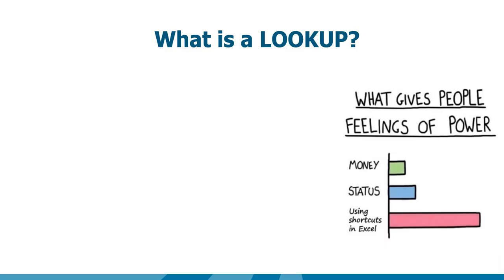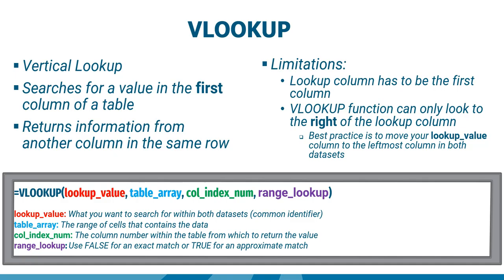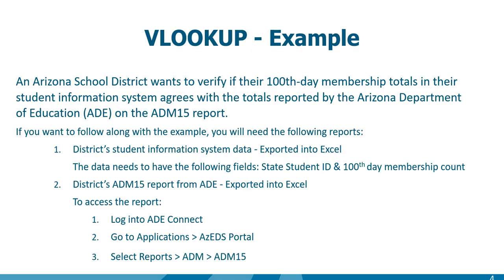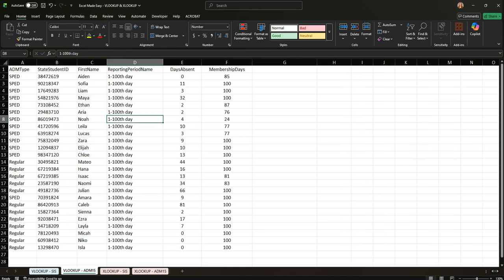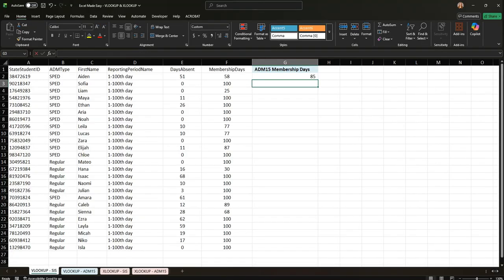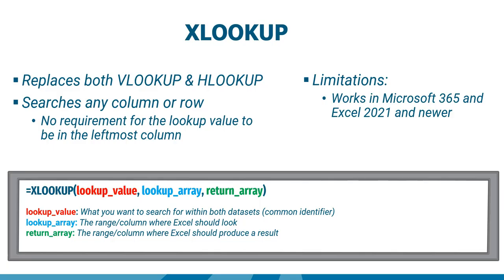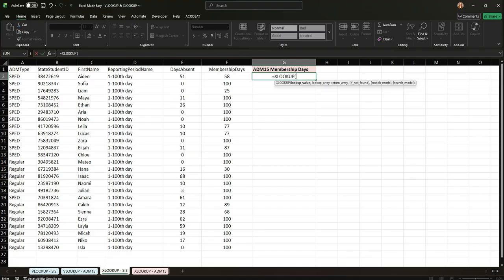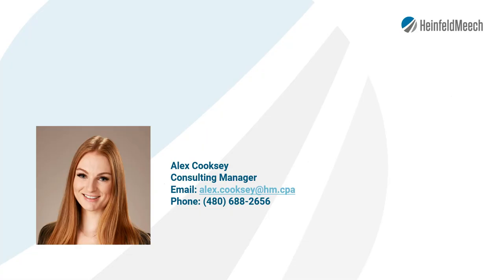Excel Made Easy - VLOOKUP & XLOOKUP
00:00 Introduction
00:43 What is a Lookup?
01:53 What is a VLOOKUP?
03:47 VLOOKUP Live Example
08:14 What is a XLOOKUP?
09:14 XLOOKUP Live Example\
11:23 Uses for VLOOKUP & XLOOKUP